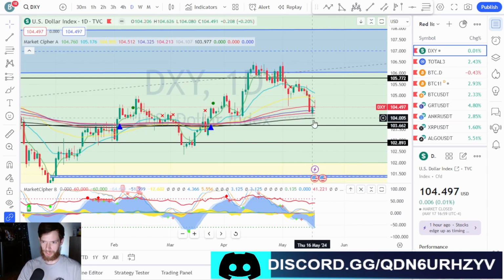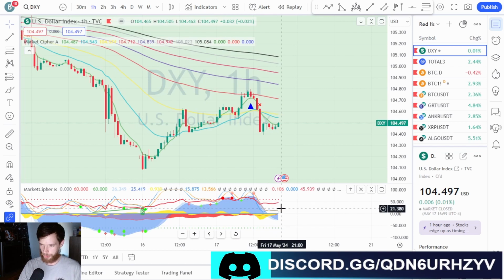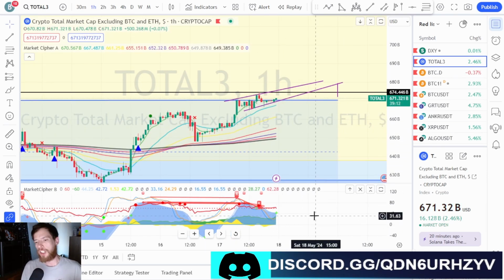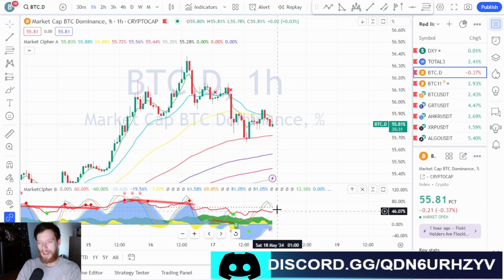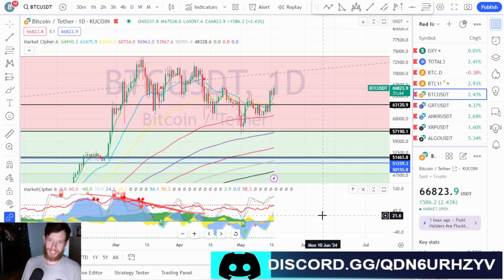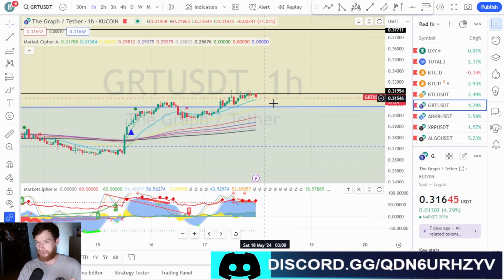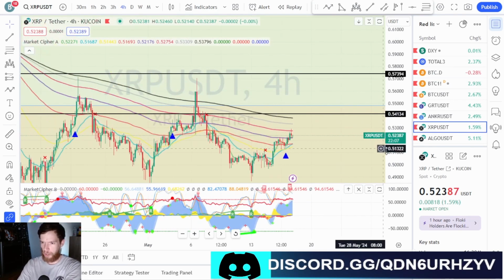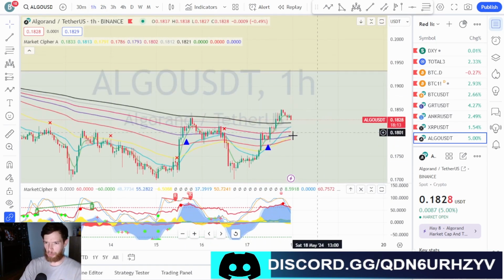Bitcoin Price Analysis: Can It Reach $70k? E581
E581

Join us in this exciting Bitcoin Price Analysis as we delve into the potential for Bitcoin to reach $70k. In this in-depth analysis, we'll explore the current market trends, key indicators, and expert predictions to determine if this lofty price target is within reach for the world's leading cryptocurrency. Don't miss out on this critical insight for Bitcoin investors!

At our channel, we bring you insightful technical analysis, chart patterns, and market trends to help you navigate the dynamic landscape of Bitcoin trading. Our goal is to provide you with valuable perspectives and strategies to better understand and anticipate Bitcoin's price movements.

But remember, while we strive to provide informative content, it's crucial to conduct your own research and exercise caution when trading cryptocurrencies. The crypto market is known for its volatility, and risks are inherent in every investment decision.

So, if you're ready to embark on a journey of discovery and analysis in the exciting world of Bitcoin trading, hit that subscribe button and join our community of passionate traders!

Topics:
* Bitcoin (BTC) Technical Analysis (TA)
* Graph (GRT) Technical Analysis (TA)
* Ankr (ANKR) Technical Analysis (TA)
* Ripple (XRP) Technical Analysis (TA)
* Algorand (ALGO) Technical Analysis (TA)